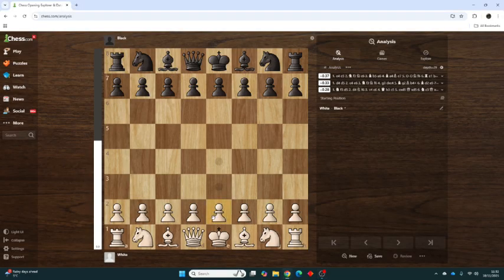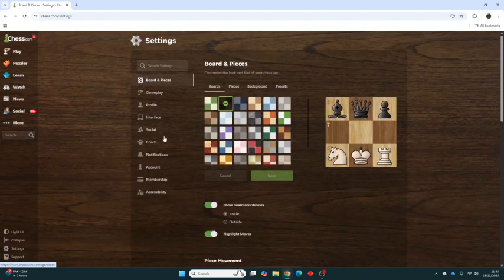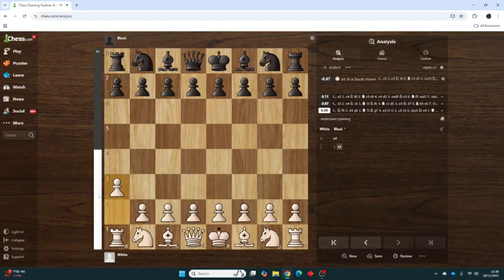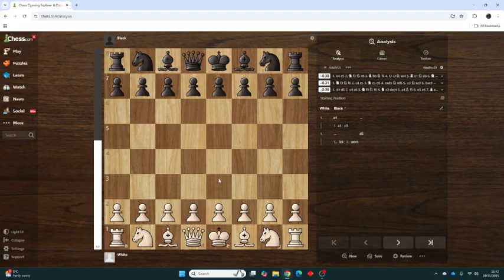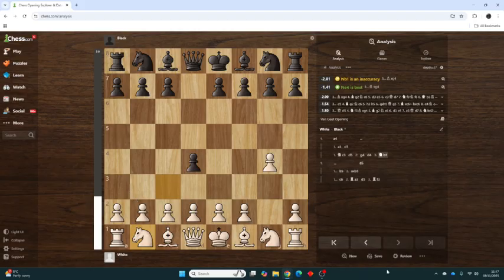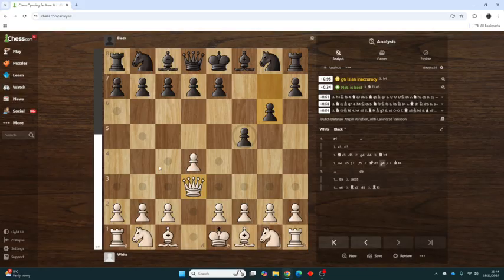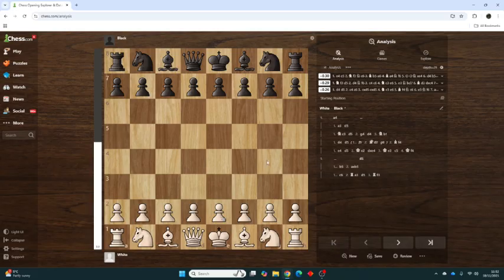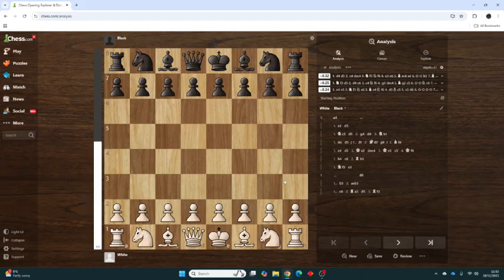First chess video! beginners part one-the board and pieces+opening moves